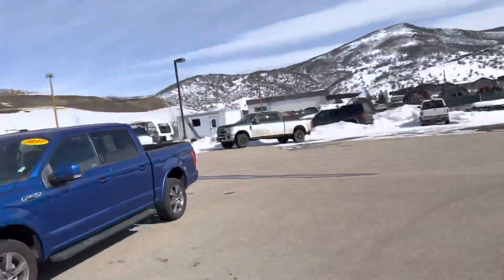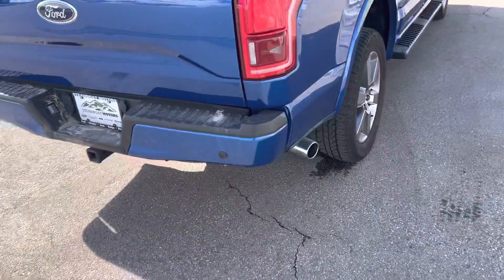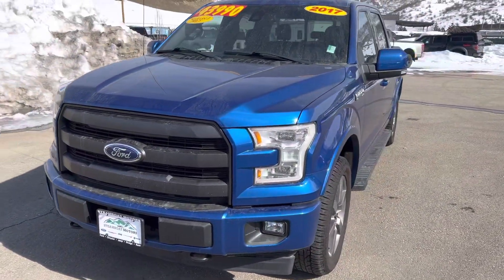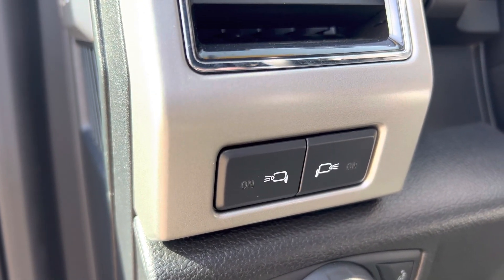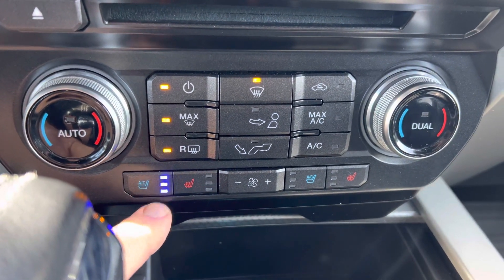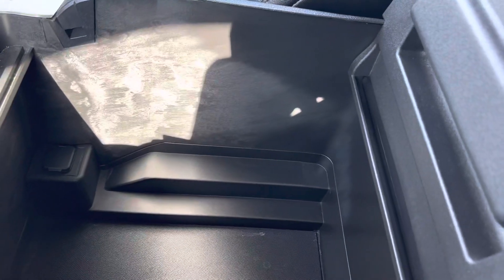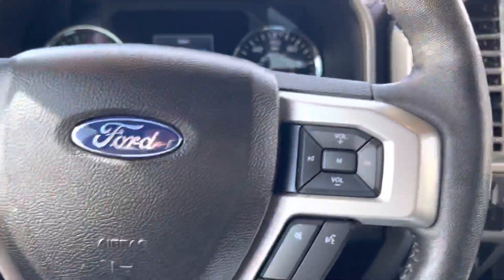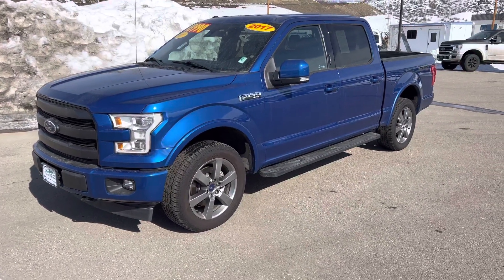Steamboat Motors 2017 Ford F-150 Lariat ~ Stock P3314 ~ Habló Español ~ (928)533-4703